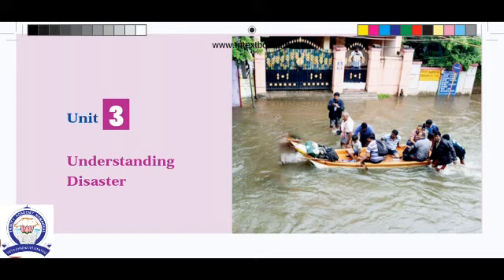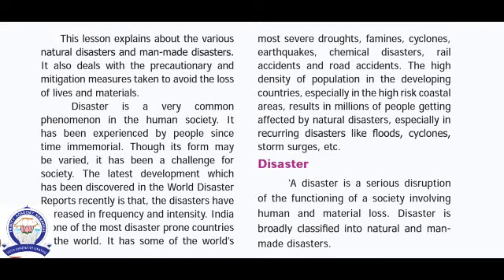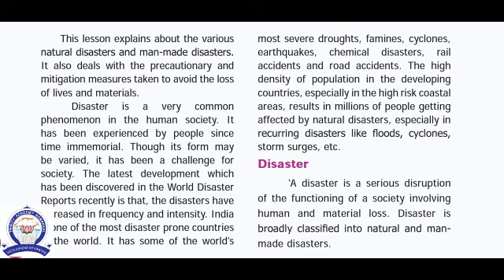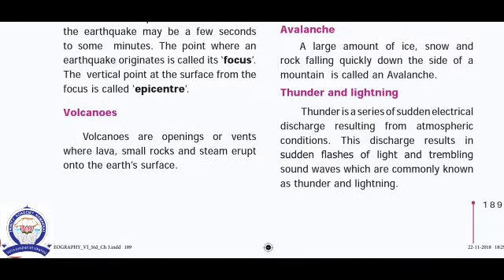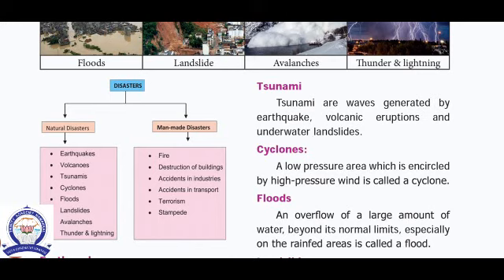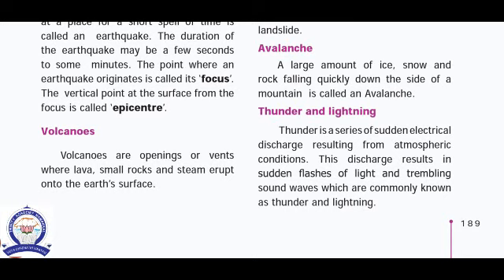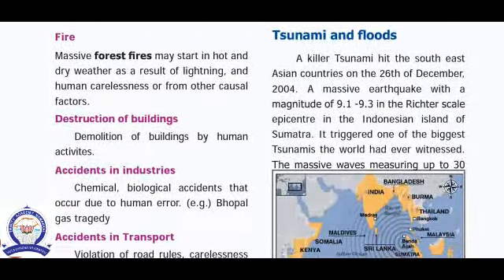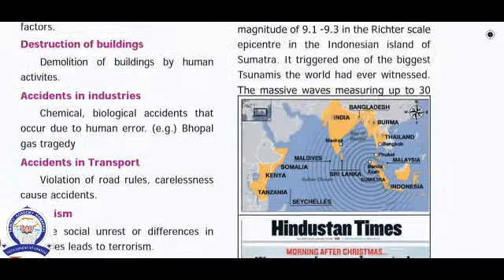VI STD GEOGRAPHY UNIT 3 UNDERSTANDING DISASTER